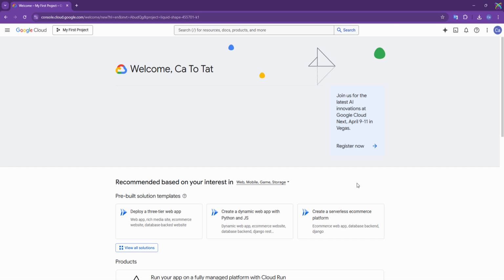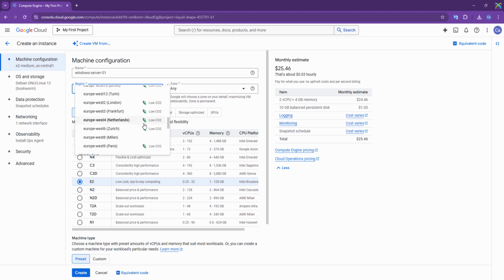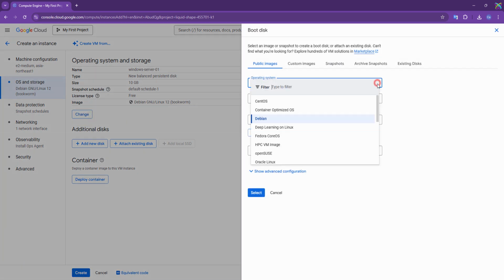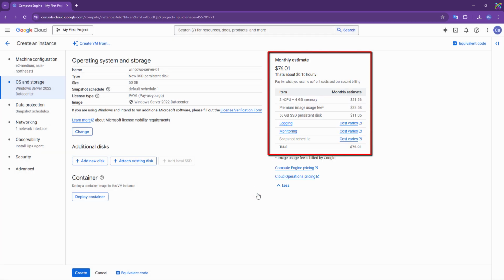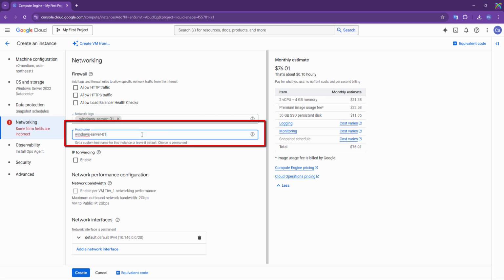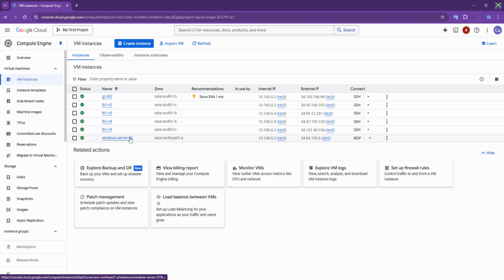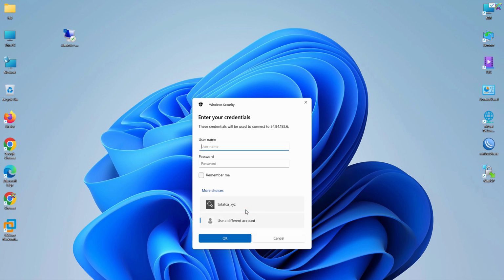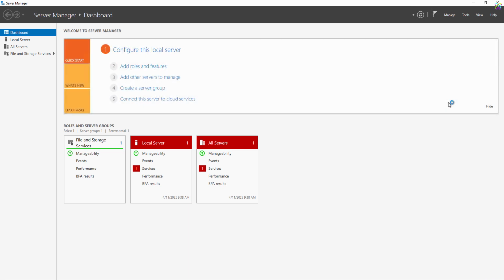GCP - Install Windows Server VM on Google Cloud Platform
GCP - How to Install Windows Server VM on Google Cloud Platform

📌 Google Cloud Platform tutorials

In this video, I'm going to show you how to install Windows Server on Google Cloud Platform, also known as GCP. It’s a powerful cloud service, and if you’re curious about running Windows Server in the cloud or just want to try it out, this video is for you.

I’ll walk you through everything in a simple and easy-to-follow way — no advanced knowledge required.
And don’t worry if you don’t have a GCP account yet — you can create one and get $300 in free credits to try it out.